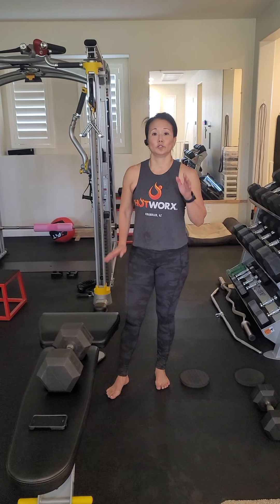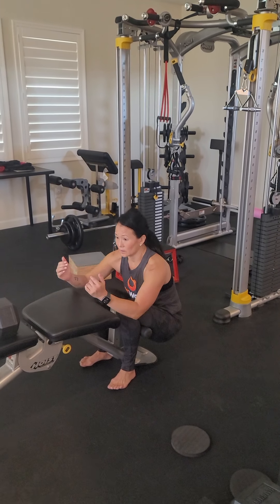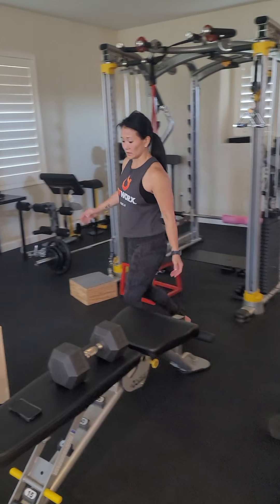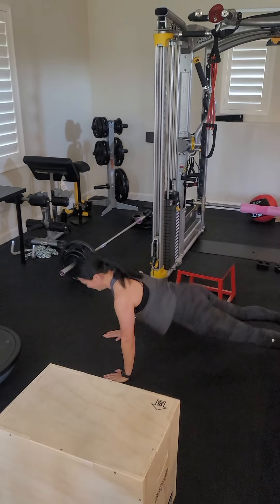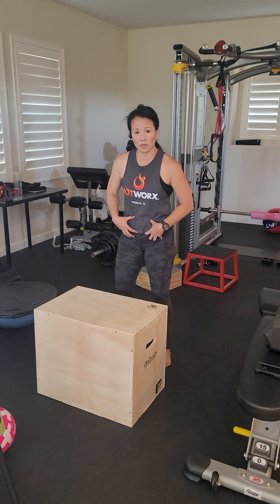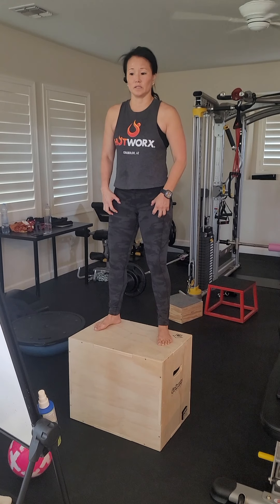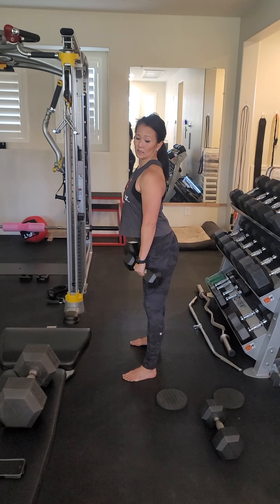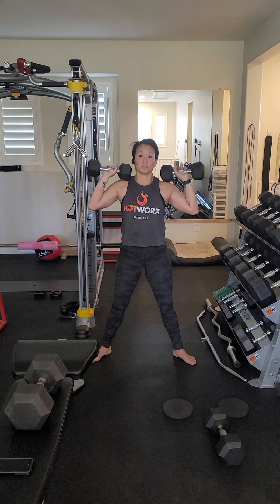Cindy Hallas Dynamic Workout to build muscles and prevent unjuries.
Cindy Hallas Dynamic Workout to build injured Knees, Hips, ankles, shoulder, lower back and allow full range of motion and muscles to bring back into correct alignment.

Many people go into gym and get injured because they think building muscle is only about your max weight and reps.  However, this mindset can easily lead to many injuries since this doesn't always focus on correct form and alignment.

I am a believer the gym should be used to build up all the small muscles and large muscles alike so when we go out into the real world as athletes, our muscles can bring our joints back into alignment before the joints get too stressed and give out. Building small muscles can be our way to prevent a ton of injuries when we put our bodies through so much abuse as athletes.

As we get wiser (older), our bodies do not move quite as it did when we were in our 20s and 30s..  But, this doesn't mean we have to stop competing or workout out at a high level.

I intend to continue moving at this high rate through my life so workouts with corrective movement is part my daily activities so I can continue with my cardio addiction and keep up with the youth out on the soccer field. running, jumping, sprinting, cutting, and moving in all directions my vody cannot predict is my life.

So the gym is where I put the time in so I can do all these things.

Side not, it also allows me to eat pretty anything I want, lol.